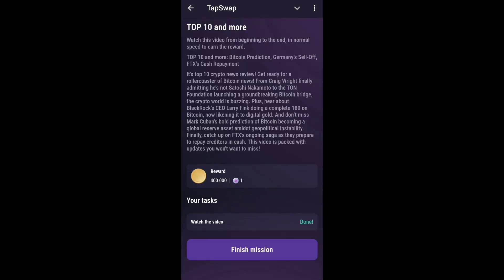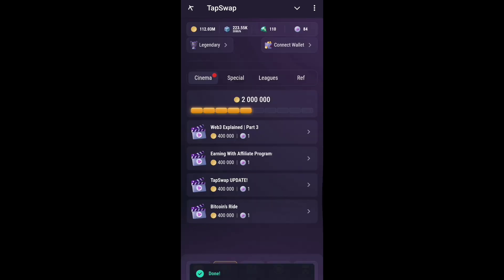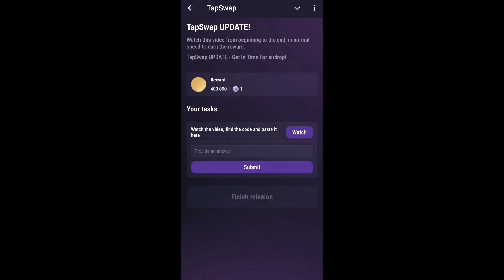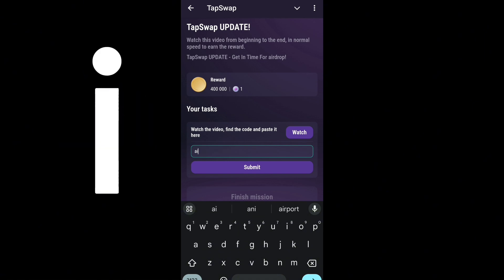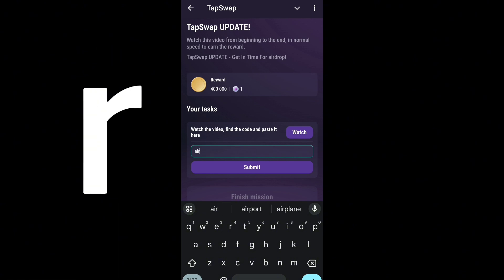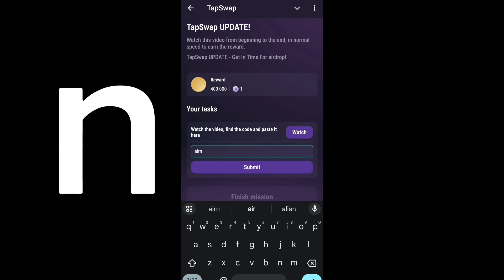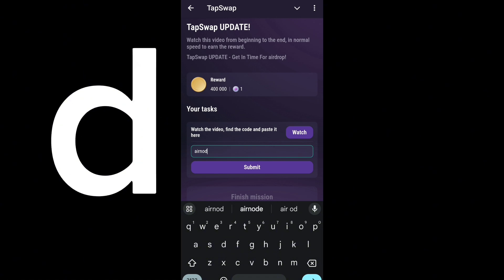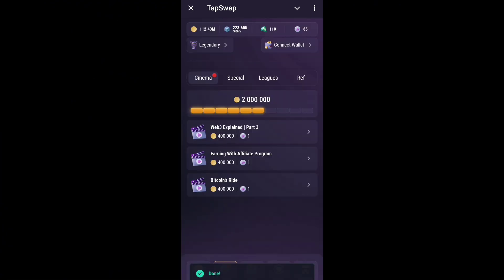Tapswap 10 Laziest Ways to Make Money Online code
tapswap video code
tapswap video code today
tapswap new video code
tapswap code today
tapswap code
tapswap watch daily video code
tapswap daily video code
tapswap 23 August video cod
tapswap cinema code today
tapswap daily code
tapswap 23 august video code
tapswap top 10 bitcoin whales video code
tapswap video code daily
tapswap task video code
tapswap
tapswap new code
tapswap secret code
tapswap cinema category video code
tapswap 22 & 23 august video code
tapswap
tapswap code
tapswap video code
tapswap news today
tapswap code today
tapswap cinema code
tapswap daily code
tapswap secret code
crypto
tapswap withdrawal
tapswap new update
tapswap wallet connect
tapswap listing date
tapswap all video code
tapswap education code
tapswap launch news
tapswap hot crypto new video code
crypto news
tapswap mining
tapswap update
tapswap video code
tapswap watch daily video
watch daily video tapswap
tapswap daily code
tapswap code today
tapswap video task code
tapswap code
tapswap education
tapswap watch code
watch daily video
tapswap watch daily video task
video code August 13
tapswap cinema code
tapswap secret code
tapswap cinema secret code
tapswap video code
tapswap code
secret code tapswap
tapswap cinema code
tapswap secret code today
tapswap secret cinema code
tapswap code today
tapswap today secret code
how to find tapswap secret code
tapswap 200k cinema code
tapswap watch code
tapswap new task secret code
tapswap daily code
tapswap
tapswap education code
tapswap 200k coin cinema code
tapswap new code